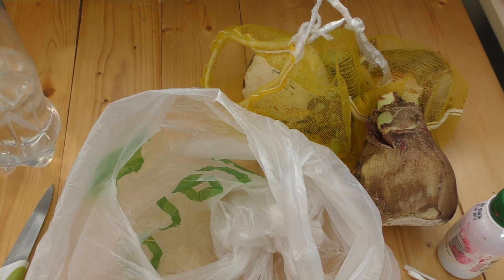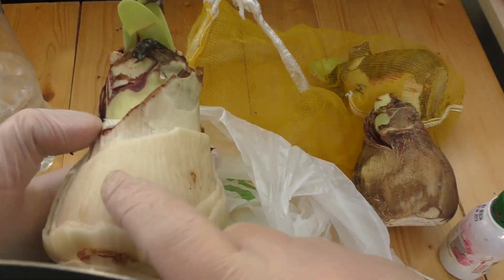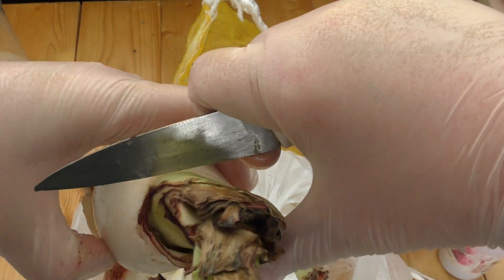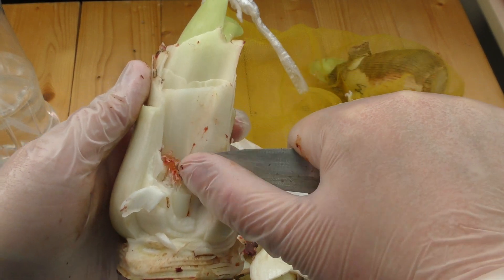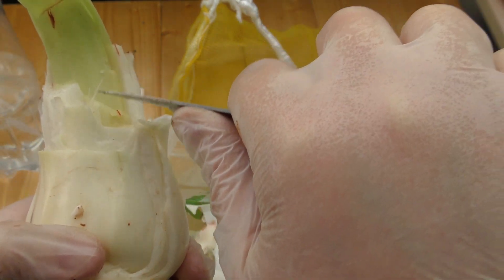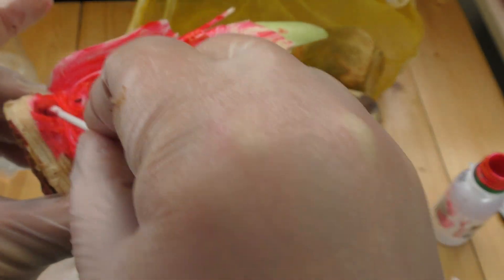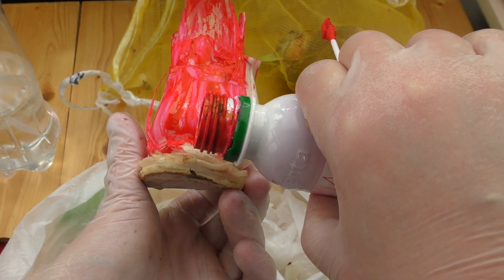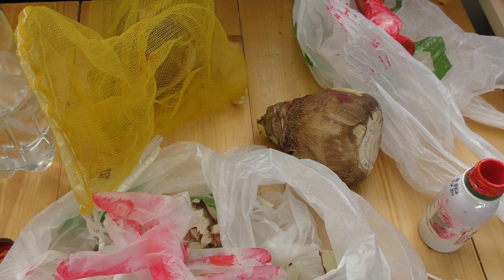Soaking wet hippeastrum bulb with a stagonosporosis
Two days ago I received three bulbs that were damaged with a stagonospora
The look that I got inside is the best example, why you should never soak bulbs. Never. Nor the bleach, not the fungicide. None. Never!!!
Hopefully the bulbs will recover soon, as this particular hybrid is very robust and easy to care of